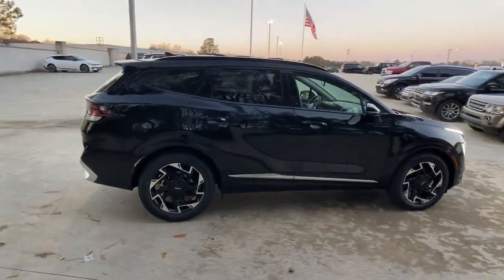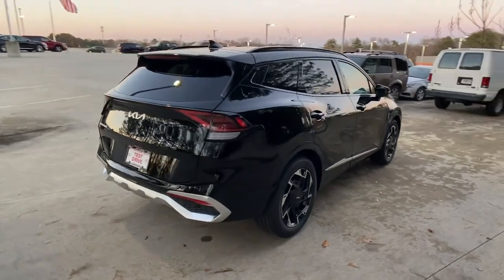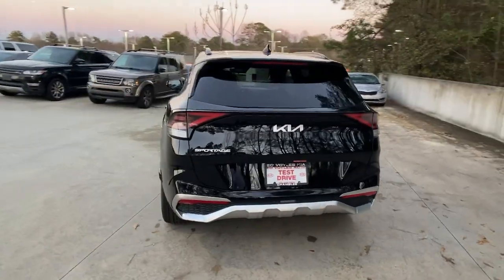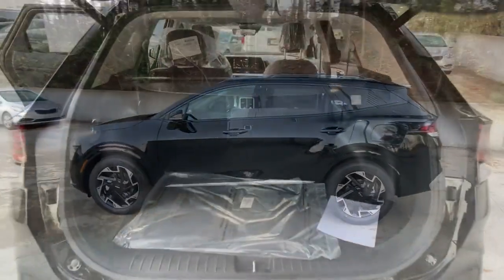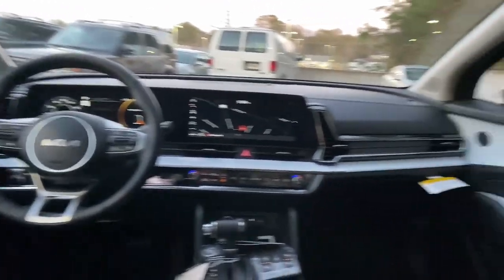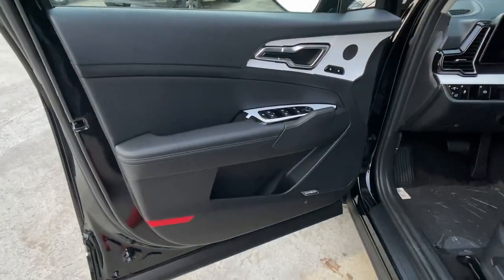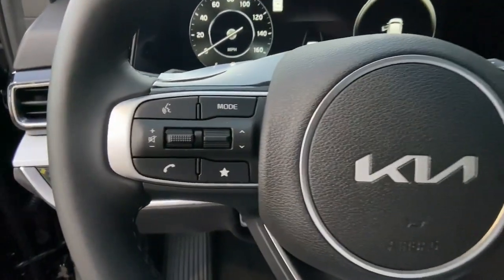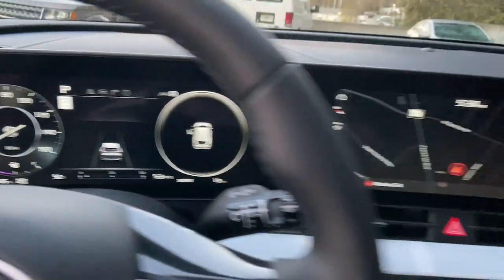2023 Kia Sportage Chamblee, Sandy Springs, Brookhaven, Norcross, Atlanta, GA 611283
Ebony Black New 2023 Kia Sportage SX-Prestige available in Chamblee, Georgia at Ed Voyles Kia of Chamblee. Servicing the Sandy Springs, Brookhaven, Norcross, Atlanta, GA area.

LED Brakelights,Compact Spare Tire Mounted Inside Under Cargo,Headlights-Automatic Highbeams,Roof Rack Rails Only,Body-Colored Power Heated Side Mirrors w/Power Folding and Turn Signal Indicator,Tires: 235/55R19 AS,Deep Tinted Glass,Rain Detecting Variable Intermittent Wipers,Auto On/Off Projector Beam Led Low/High Beam Daytime Running Auto High-Beam Headlamps w/Delay-Off,Body-Colored Front Bumper w/Black Rub Strip/Fascia Accent and Metal-Look Bumper Insert,Smart Power Liftgate Power Liftgate Rear Cargo Access,Express Open/Close Sliding And Tilting Glass 1st And 2nd Row Sunroof w/Power Sunshade,Clearcoat Paint,Fully Galvanized Steel Panels,Steel Spare Wheel,Black Side Windows Trim and Black Front Windshield Trim,Fixed Rear Window w/Fixed Interval Wiper  Heated Wiper Park and Defroster,Front Fog Lamps,Black Grille w/Metal-Look Accents,Black Rear Bumper w/Metal-Look Rub Strip/Fascia Accent,Metal-Look Bodyside Insert  Black Bodyside Cladding and Black Wheel Well Trim,Perimeter/Approach Lights,Wheels: 19 Gloss Black Alloy,Lip Spoiler,Tailgate/Rear Door Lock Included w/Power Door Locks,Body-Colored Door Handles,Full Cloth Headliner,Vinyl Door Trim Insert,2 Seatback Storage Pockets,Perimeter Alarm,Redundant Digital Speedometer,Illuminated Glove Box,Power Fuel Flap Locking Type,Trip Computer,Power 1st Row Windows w/Driver And Passenger 1-Touch Up/Down,Delayed Accessory Power,Full Floor Console w/Covered Storage  Mini Overhead Console and 2 12V DC Power Outlets,Carpet Floor Trim,Power Rear Windows,Heated & Ventilated Front Bucket Seats -inc: 10-way power adjustable driver seat w/power lumbar support  2-position memory seat and 8-way power adjustable passenger seat,Kia Connect Tracker System,Remote Releases -Inc: Smart Power Liftgate Proximity Cargo Access,Integrated Roof Antenna,Systems Monitor,HomeLink Garage Door Transmitter,Full Carpet Floor Covering,Distance Pacing w/Traffic Stop-Go,Fade-To-Off Interior Lighting,Gauges -inc: Speedometer  Odometer  Engine Coolant Temp  Tachometer  Trip Odometer and Trip Computer,Digital/Analog Appearance,Memory Settings -inc: Driver Seat and Door Mirrors,Day-Night Auto-Dimming Rearview Mirror,Compass,Cargo Space Lights,8-Way Driver Seat,Leather Gear Shifter Material,Premium Leatherette Seat Trim,Driver And Passenger Visor Vanity Mirrors w/Driver And Passenger Illumination  Driver And Passenger Auxiliary Mirror,Front Center Armrest and Rear Center Armrest,Driver Foot Rest,400w Regular Amplifier,Radio w/Seek-Scan  Clock and Voice Activation,Immobilizer,Dual Zone Front Automatic Air Conditioning,Manual Adjustable Front Head Restraints and Manual Adjustable Rear Head Restraints,HVAC -inc: Underseat Ducts and Console Ducts,Passenger Seat,Driver / Passenger And Rear Door Bins,Outside Temp Gauge,60-40 Folding Split-Bench Front Facing Manual Reclining Fold Forward Seatback Rear Seat,Digital Signal Processor,Power Door Locks w/Autolock Feature,Heated Leather/Metal-Look Steering Wheel,2 12V DC Power Outlets,Front Cupholder,Radio: AM/FM/HD Audio System -inc: 12.3 touchscreen w/navigation  400 W w/HALOsonic harman/kardon sound system  8 speakers  wired Apple Carplay and Android Auto  UVO telematics  voice recognition  SiriusXM  steering wheel mounted audio controls and Bluetooth phone and streaming audio,Smart Device Remote Engine Start,2 LCD Monitors In The Front,Rear Cupholder,Trunk/Hatch Auto-Latch,Interior Trim -inc: Metal-Look/Piano Black Instrument Panel Insert  Metal-Look/Piano Black Door Panel Insert  Metal-Look/Piano Black Console Insert and Metal-Look Interior Accents,Remote Keyless Entry w/Integrated Key Transmitter  Illuminated Entry  Illuminated Ignition Switch and Panic Button,Proximity Key For Doors And Push Button Start,Manual Tilt/Telescoping Steering Column,Air Filtration,Front And Rear Map Lights,Selective Service Internet Access,FOB Controls -inc: Cargo Access,Cruise Control w/Steering Wheel Controls,Gas-Pressurized Shock Absorbers,150 Amp Alternator,70-Amp/Hr Maintenance-Free Battery w/Run Down Protection,Electric Power-Assist Speed-Sensing Steering,Axle Ratio: 3.648,Towing Equipment -inc: Trailer Sway Control,Multi-Link R